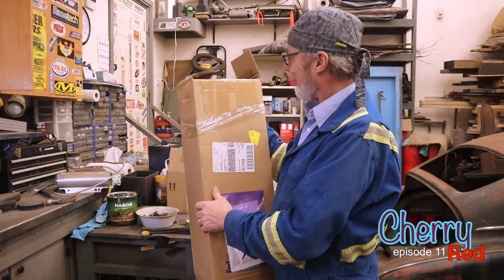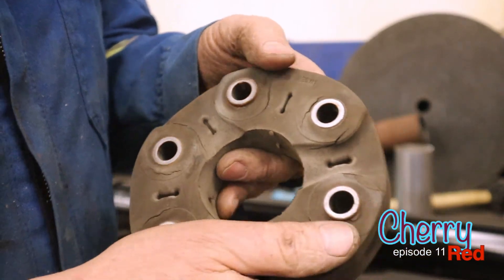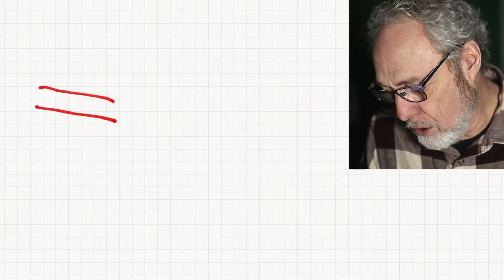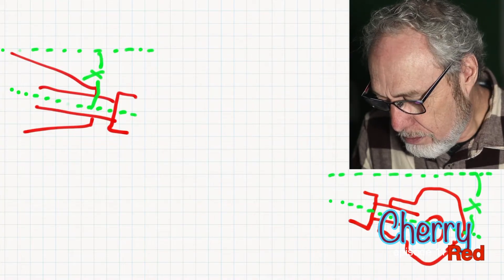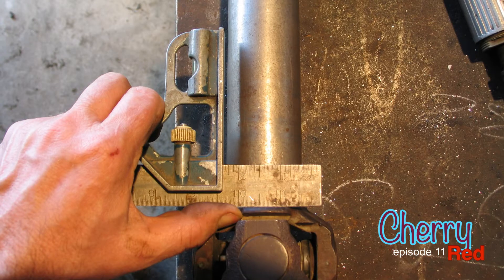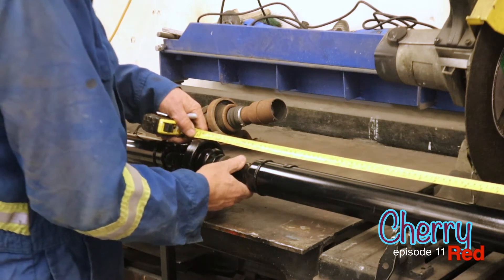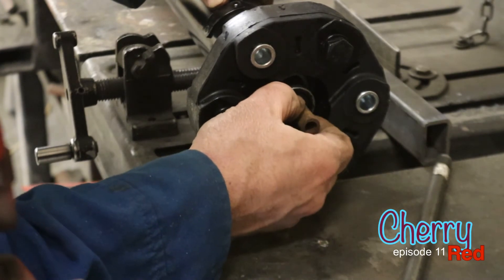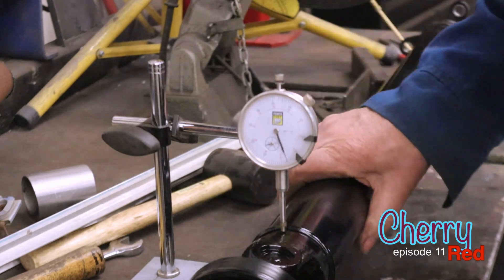How to lengthen a drive shaft, part A. Cherry Red Episode11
We stretched the Cadillac CTS chassis an inch to fit properly under the '49 Chev Fleetline, now the drive shaft is an inch too short.

0:00 Intro
0:10 ordering a new driveshaft
4:10 drive shaft/U-joint theory
7:22 how to cut and shorten a drive shaft
9:04 lengthening the Cadillac driveshaft
14:52 to be continued in Part B, Cherry Red Episode 12